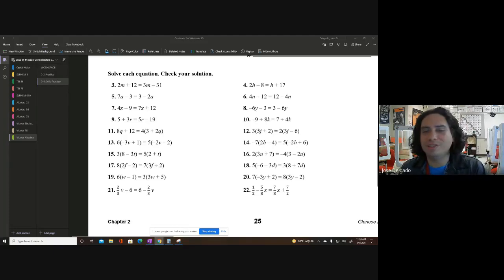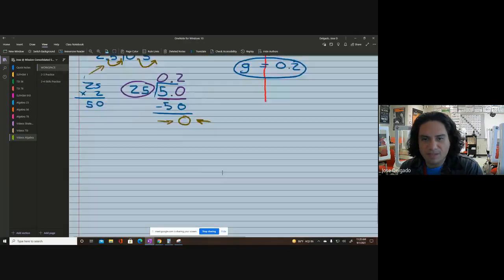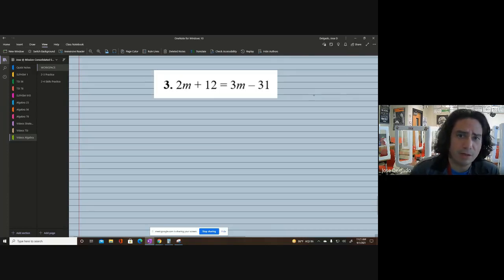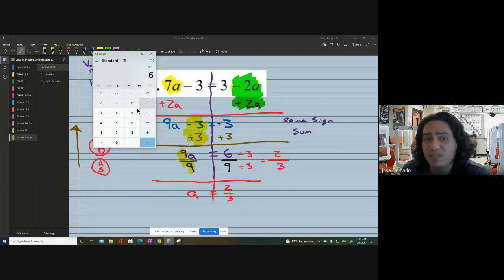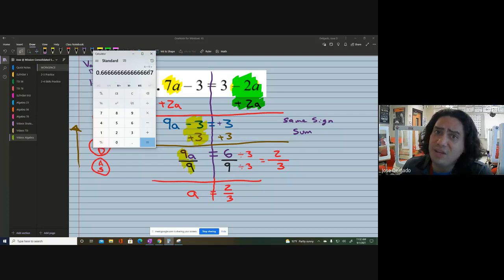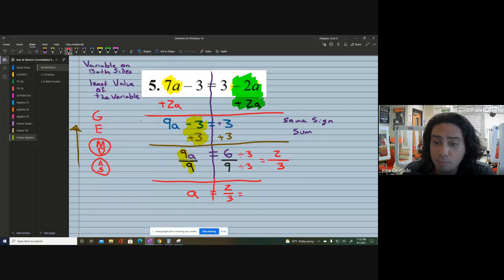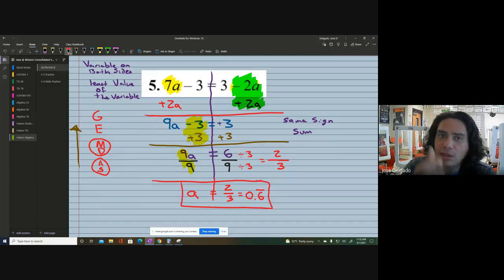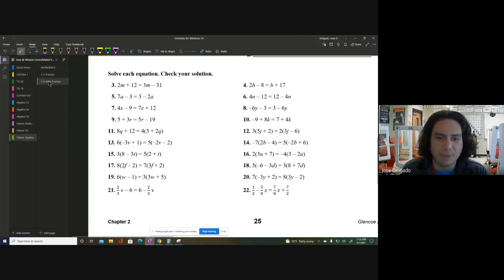Solving Multi Step Equations Part 5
Mr. 500 practiced 3 intermediate Multi-Step Equations with working backwards.
The problems involved working with the variable on both sides of the equation.
There is also a special case scenario where the answer is No Solution.